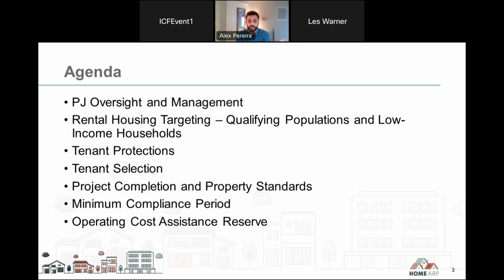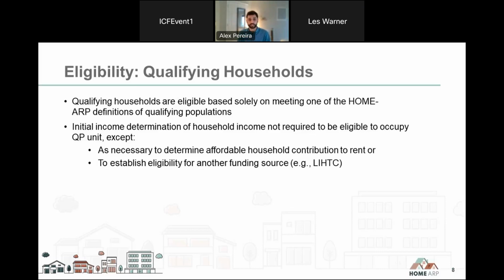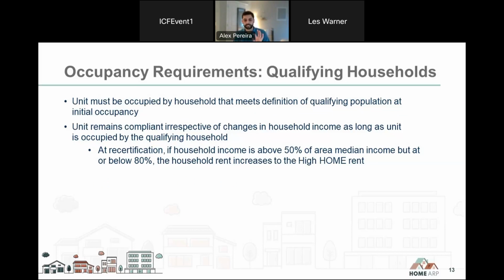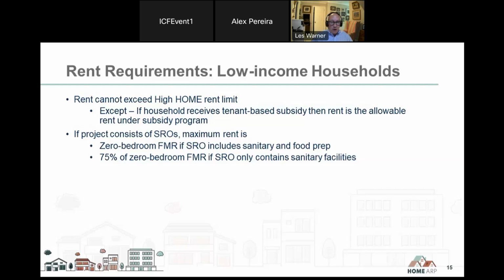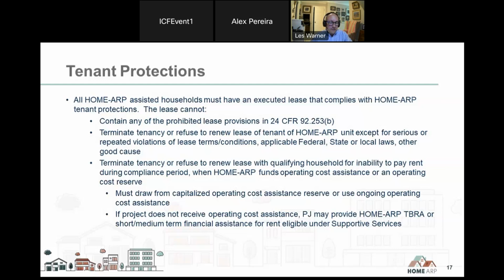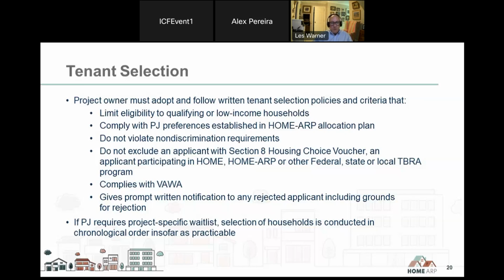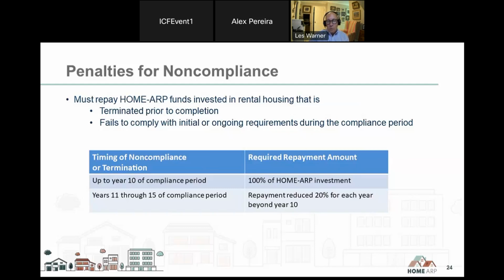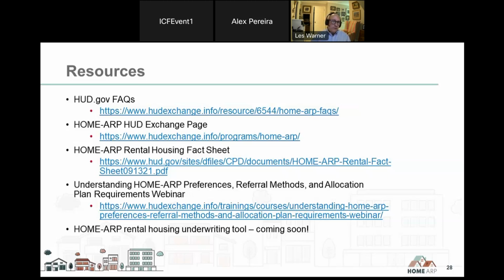HOME-ARP Rental Housing and Supportive Services Basics: HOME-ARP Rental Compliance Primer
HUD's Office of Affordable Housing Program (OAHP) sponsored a three-part webinar series on HOME Investment Partnerships American Rescue Plan Program (HOME-ARP). This three-part series provides Participating Jurisdictions (PJs) with a basic understanding of the requirements for administering, developing, and complying with the HOME-ARP Rental Housing (RH) requirements and Supportive Services (SS) activities.

This training covered the unique compliance considerations for HOME-ARP properties, including tenant qualification for HOME-ARP eligible populations and ensuring accurate rent determination.